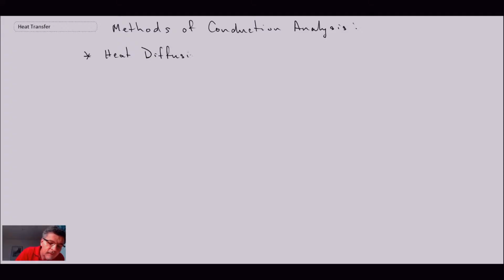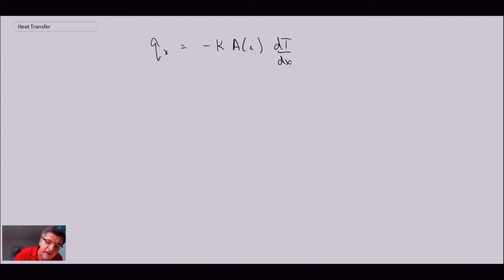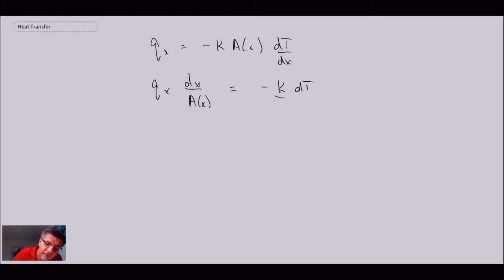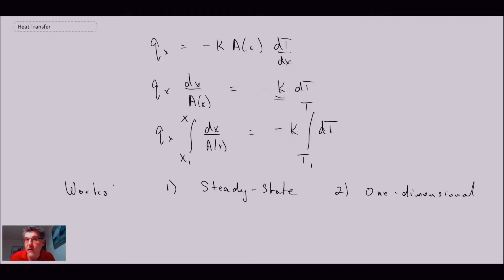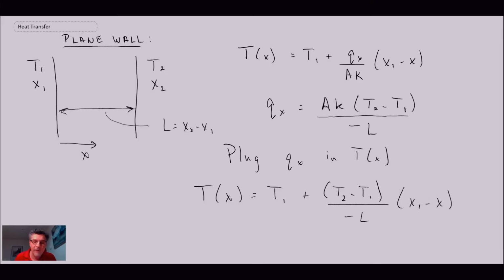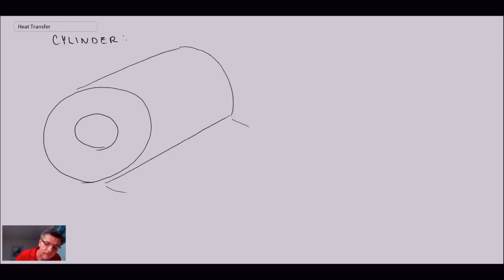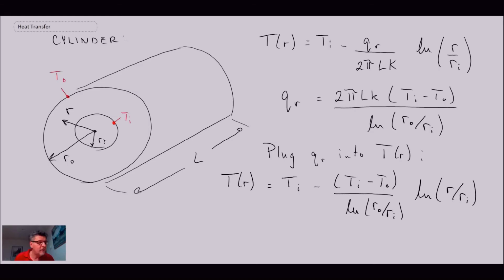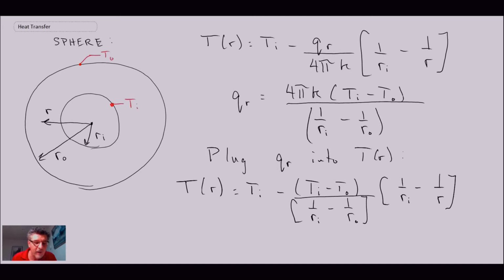Heat Transfer L6 p1 - Summary of One-Dimensional Conduction Equations.(كورس انتقال حرارة)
Heat Transfer L6 p1 - Summary of One-Dimensional Conduction Equations